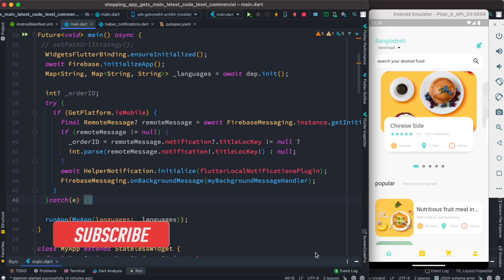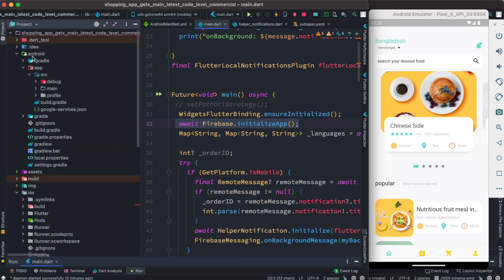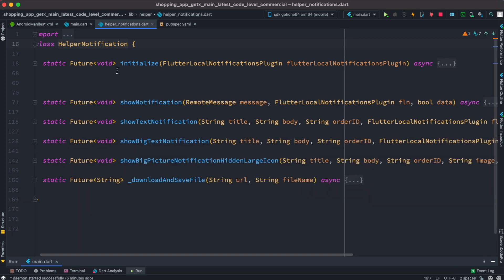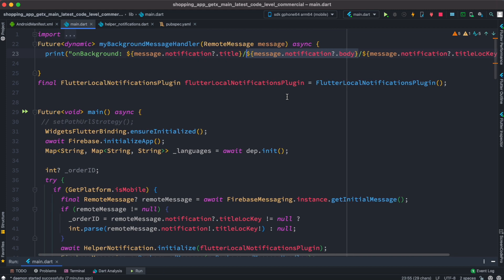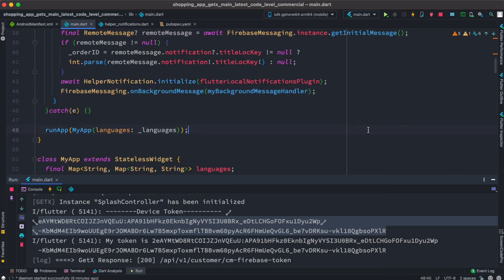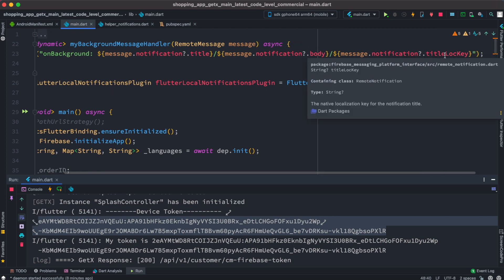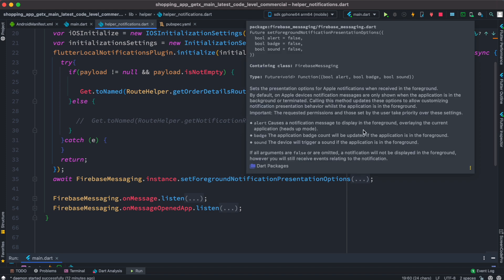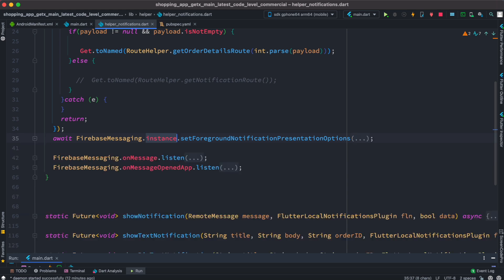Flutter Firebase Foreground and Background Messaging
Learn about flutter firebase foreground and background messaging. Learn how to send cloud messaging. This push messaging are done by using onMessage and onBackgroundMessage handlers.
 FirebaseMessaging.onBackgroundMessage(myBackgroundMessageHandler);
 FirebaseMessaging.onMessage.listen((RemoteMessage message) {}

How to handle notification when app in background in Firebase Flutter
Background Notification OnClick With FCM Flutter app open up an empty activity